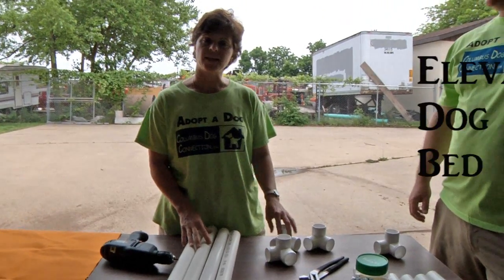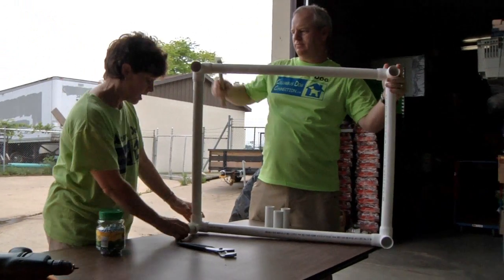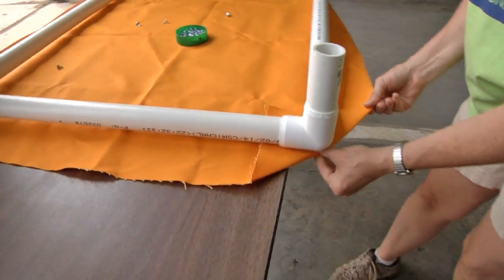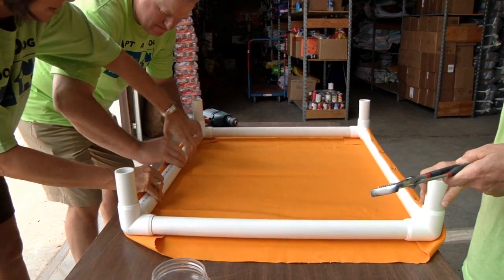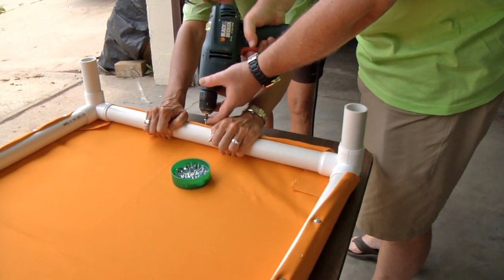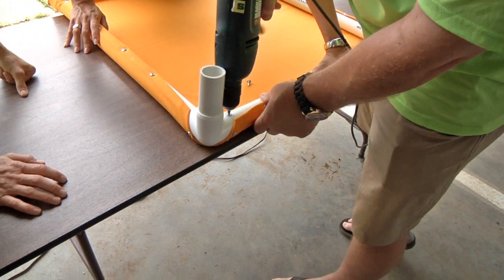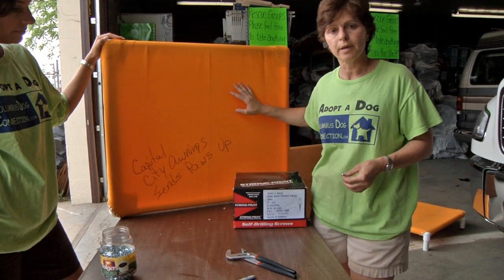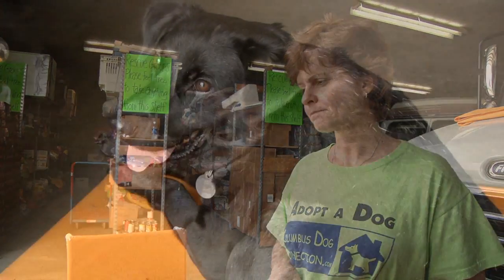How to make an Elevated Dog Bed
--Build an Elevated Dog Bed.  Demonstrated by Columbus Dog Connection volunteers.
--181,000 Views !
--We originally posted this video to one of our volunteer's You Tube Page.  When we posted it to our official Columbus Dog Connection page, we had just over 181,000 views !  We've faxed a letter to You Tube to try to have the hits transferred, but they have not responded.